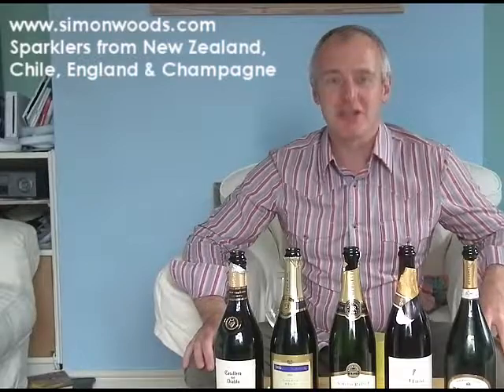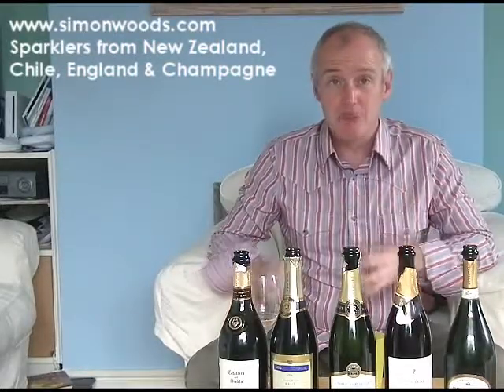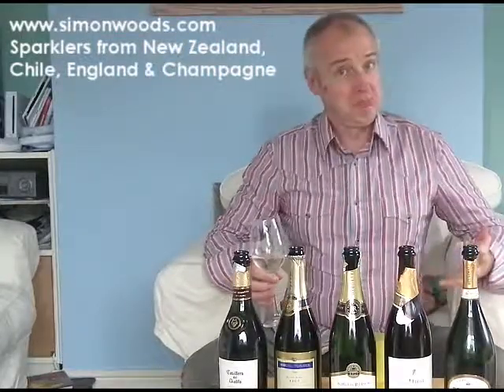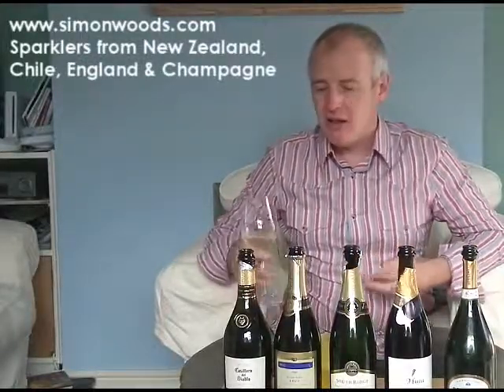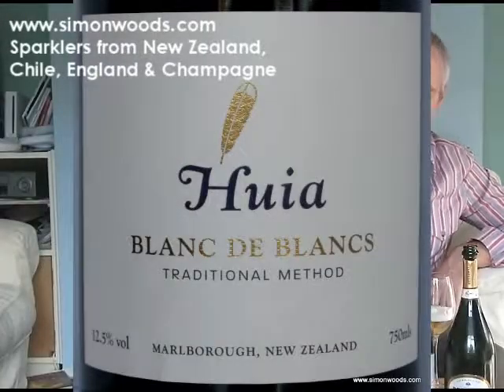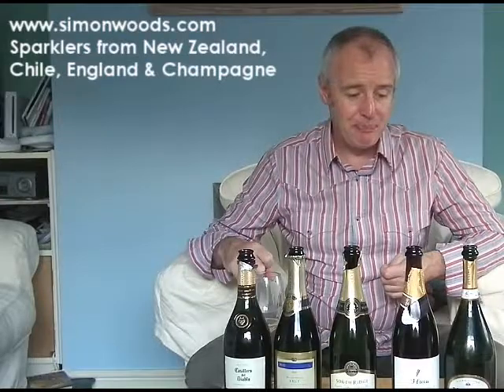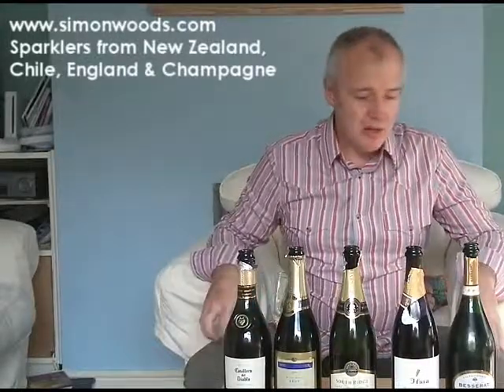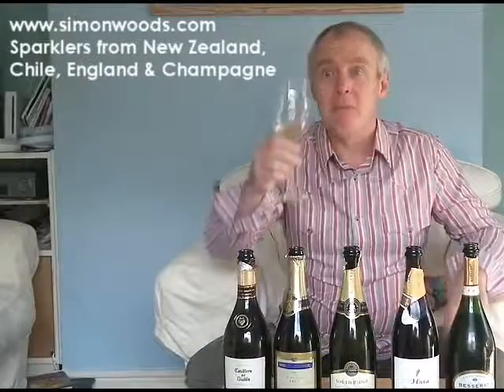Simon Woods Wine Videos: Sparklers from Chile, Champagne, NZ & UK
If one sparkling wine is good, then five must be very very good, surely? Simon Woods tries five wines from four different countries, and is left with a smile on his face. And the source of one his favourites might come as a surprise...